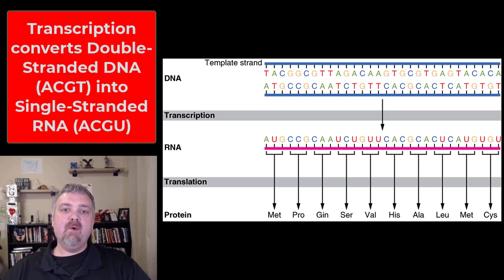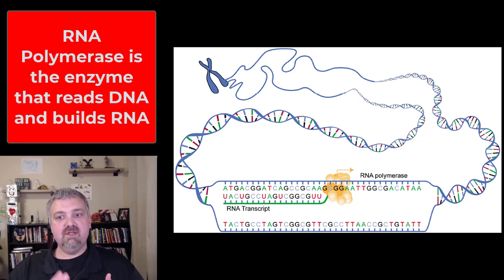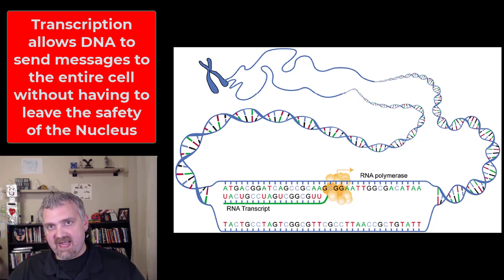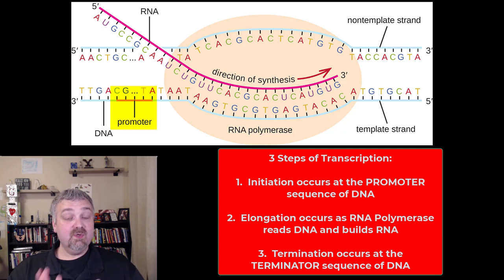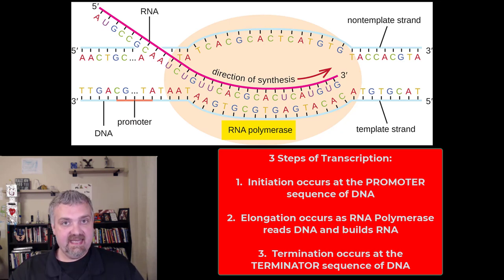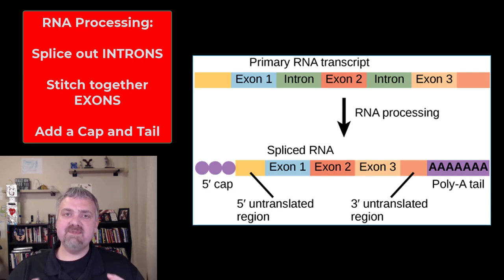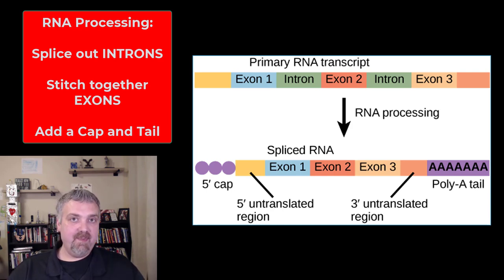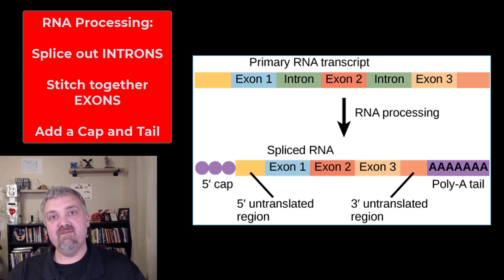DNA Transcription: Anatomy and Physiology